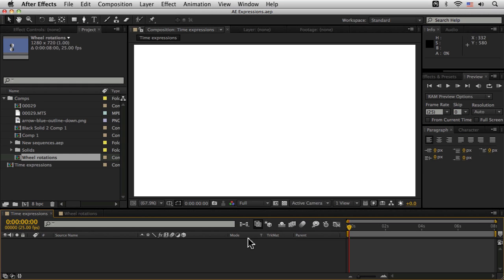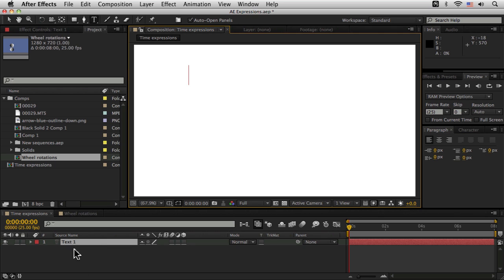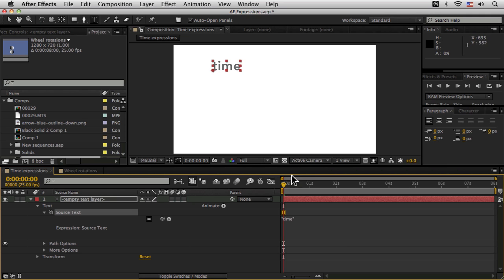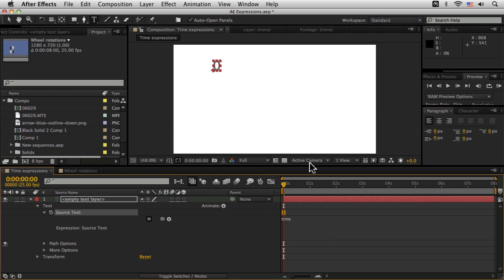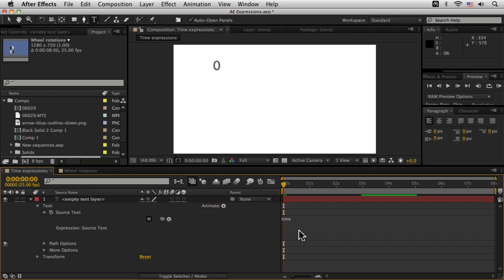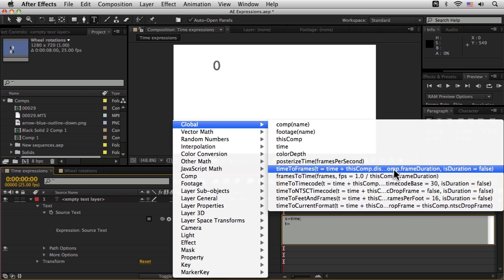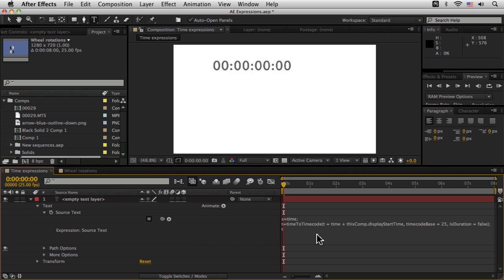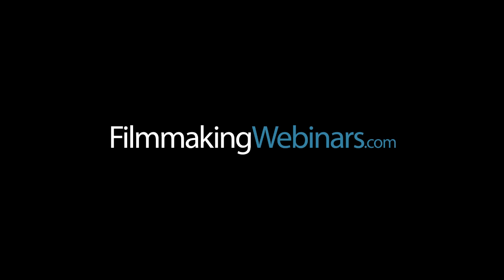After Effects With Expressions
After Effects Expressions are a great way to create animations and effects smarter and with fewer keyframes. Their strength, however, can also make them seem tricky and complex to use.

In this webinar, you'll learn how to build expressions, from simple ones to larger, more complex ones. Working through a number of practical projects, you will see how with just a few of lines of code, you can create some great and unexpected results.

Using After Effects' built-in expression menu you'll also learn how to create auto-animating effects with almost no typing and how to re-use them in multiple projects.